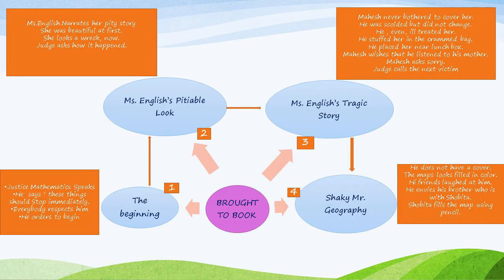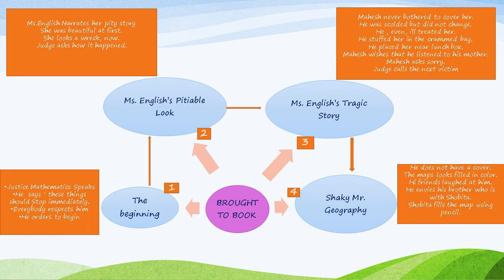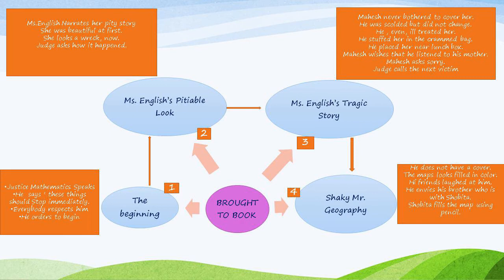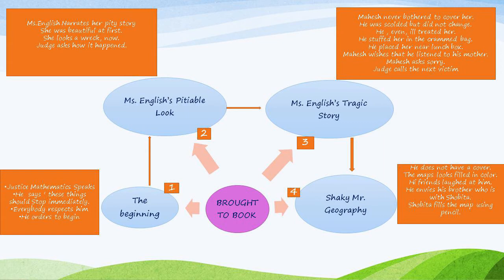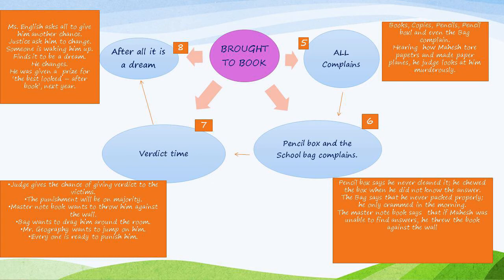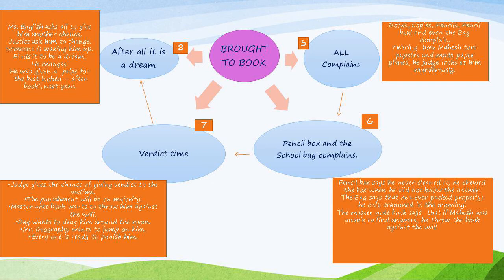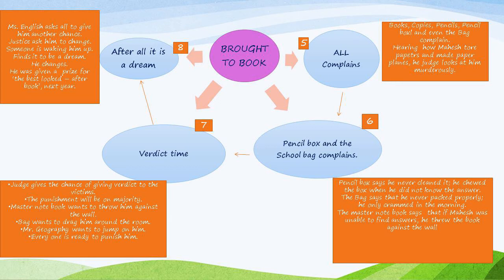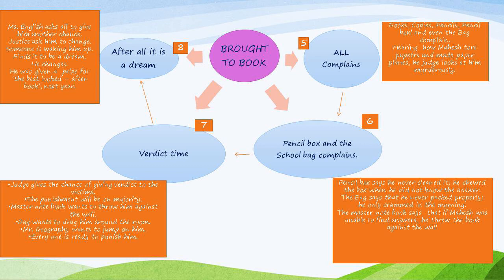Brought to Book Mind Map|Supplementary reader| 6th English| Unit 2| Term 3| Samacheer Kalvi